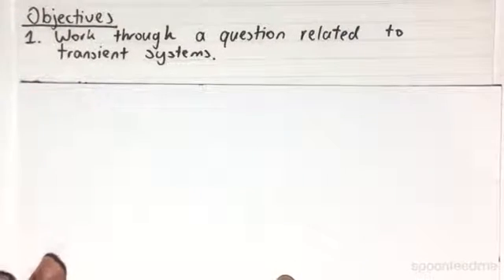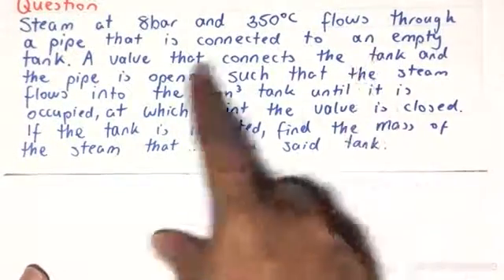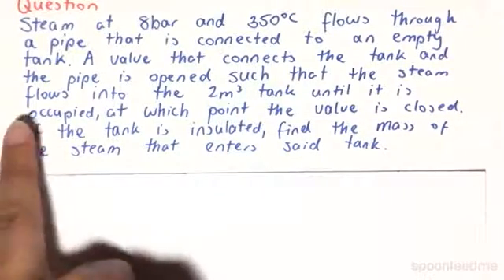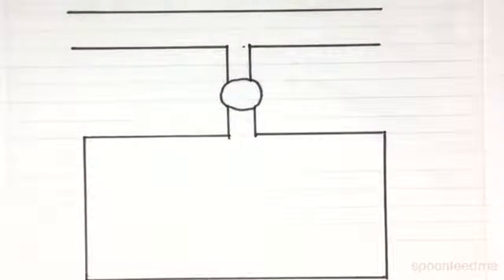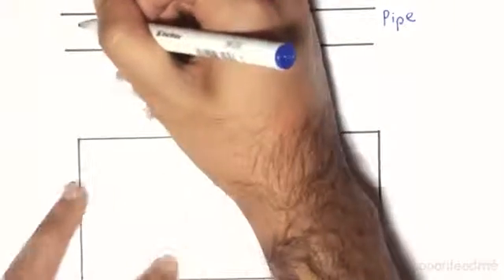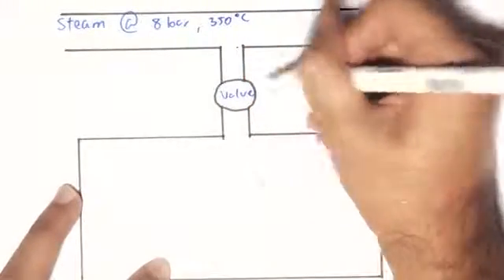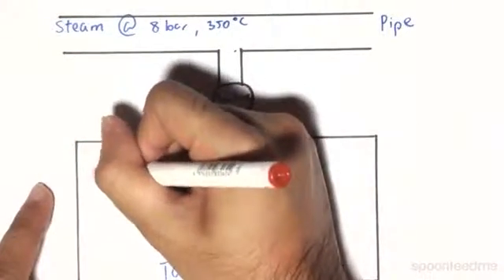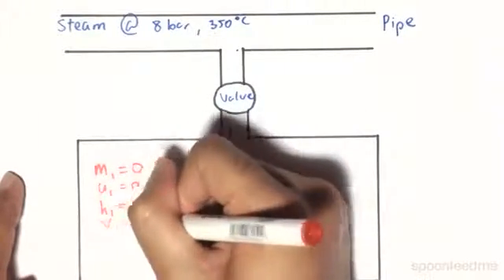Transient Systems Example 1 | Thermodynamics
for more FREE video tutorials covering Thermodynamics.